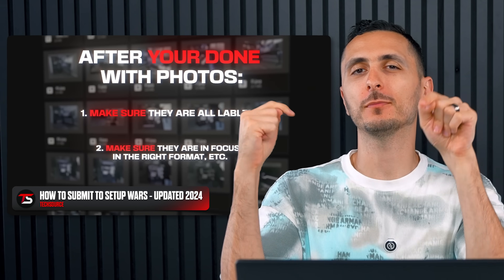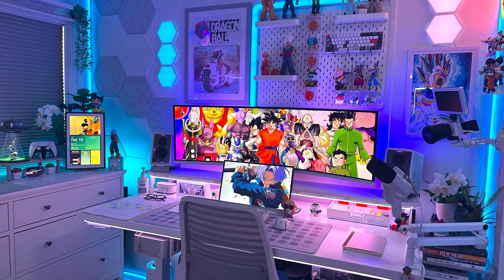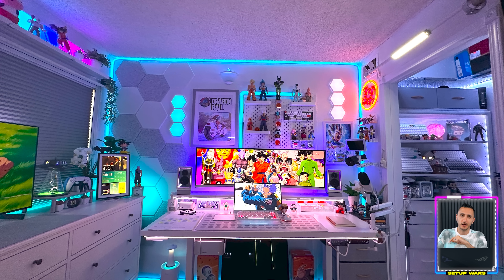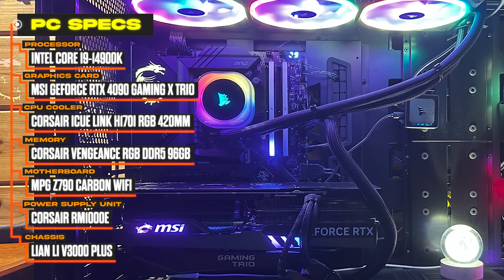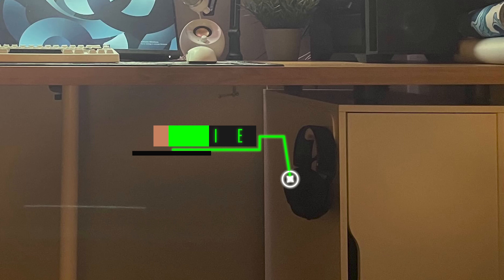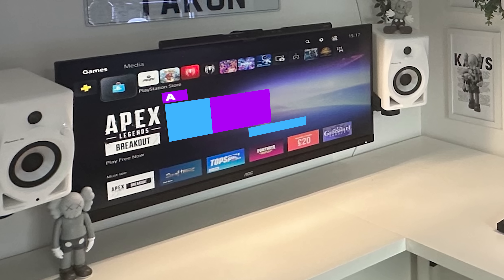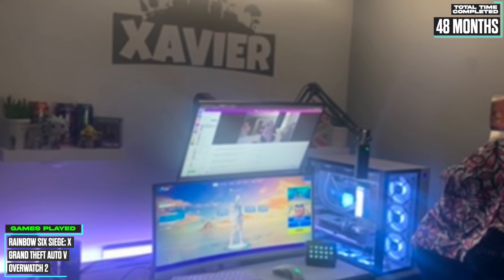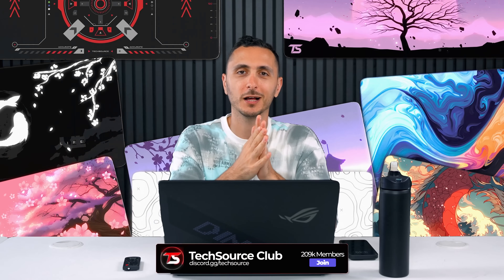Setup Wars - Episode 364